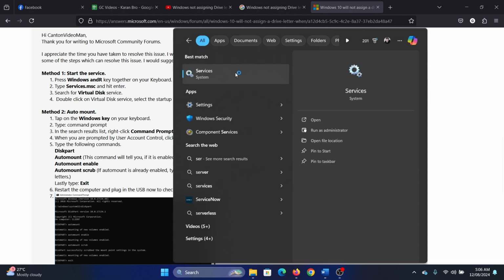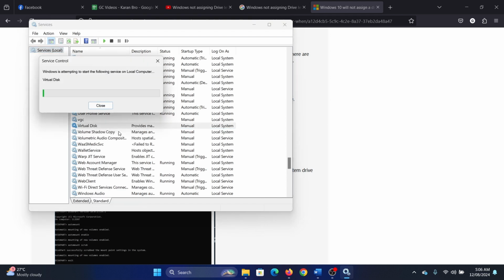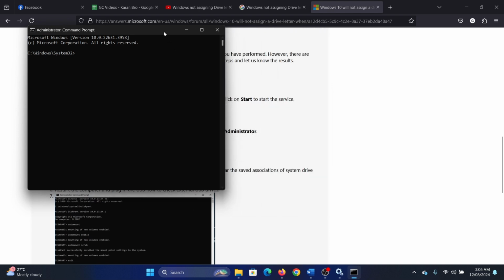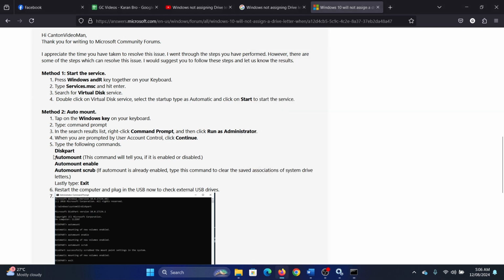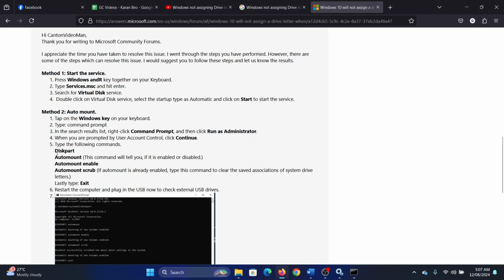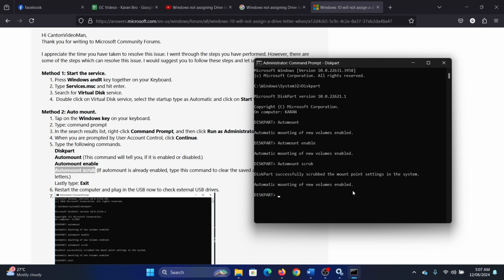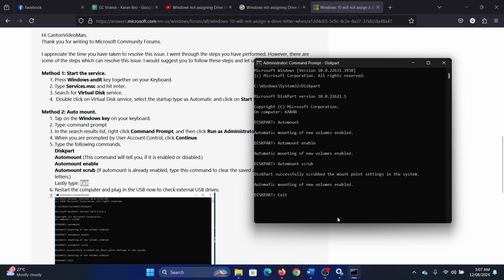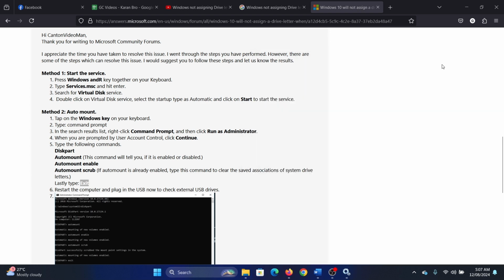How to Fix Windows Not Assigning Drive Letters Automatically in Windows 11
Video Title: How to Fix Windows Not Assigning Drive Letters Automatically in Windows 11

If you wish to Windows not assigning Drive letters automatically then please watch this video.